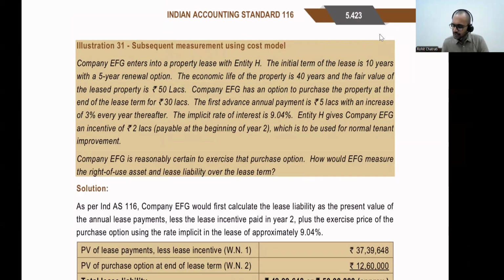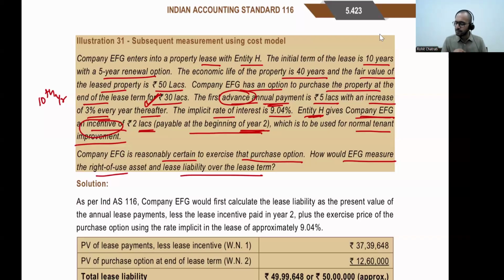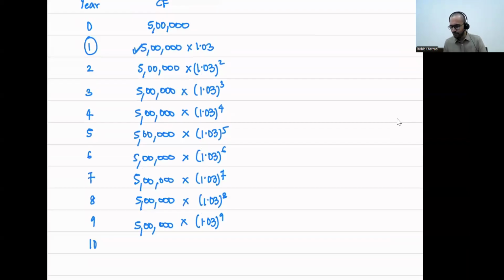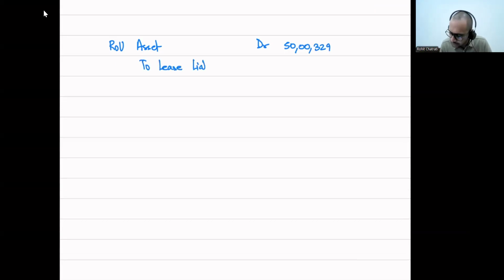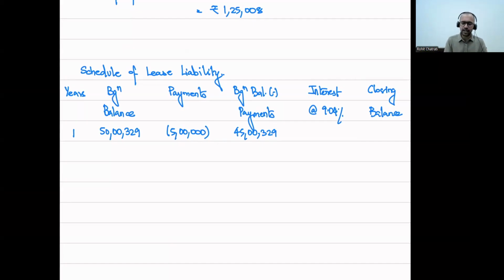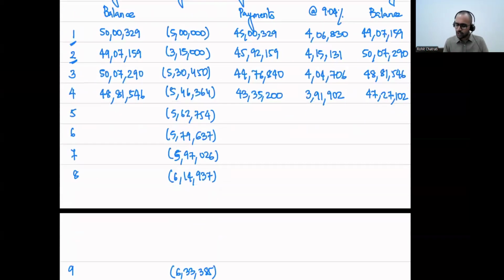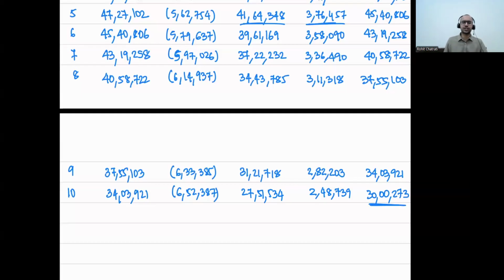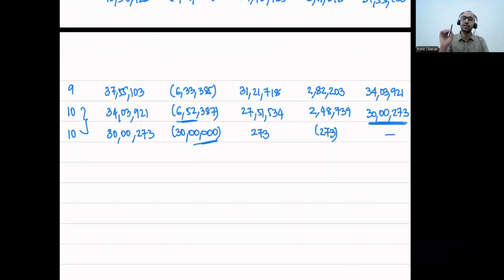CA Final - FR - Ind AS 116 Question Solving - Lecture 3 - Accounting for Leases with Purchase Option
The following question is solved from ICAI Study Material on Ind AS 116 (Chapter 5 Unit 8):

Illustration 31 - Accounting for Leases with Purchase option in the books of Lessee